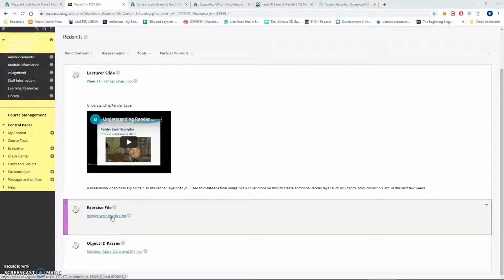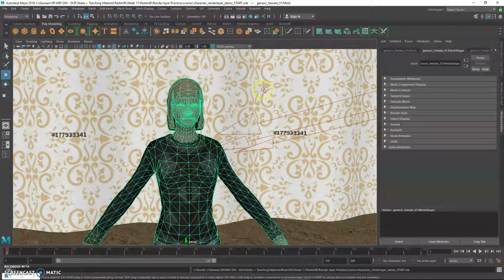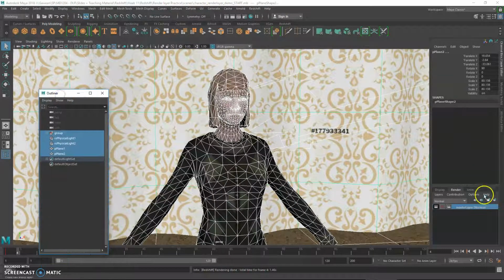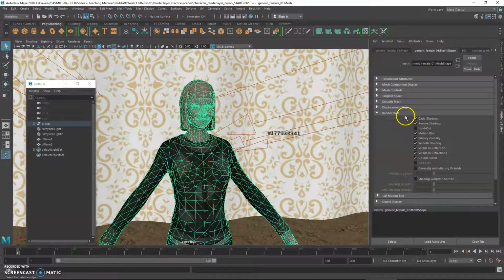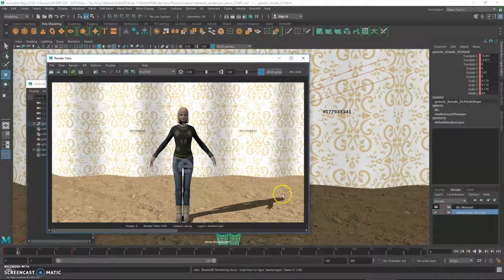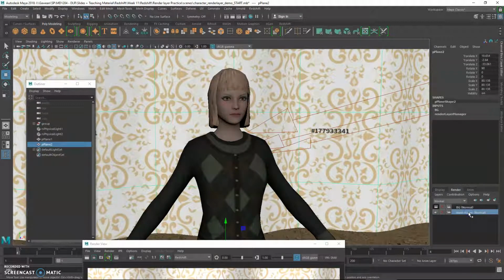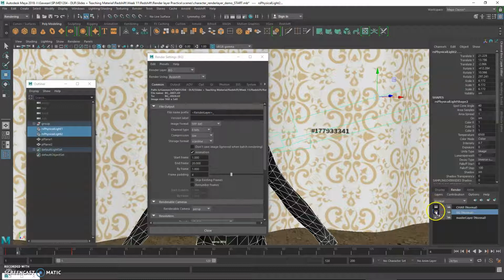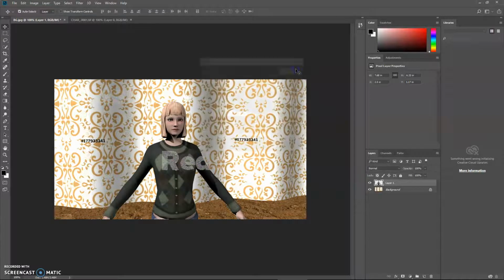Render Layer Practice Basic